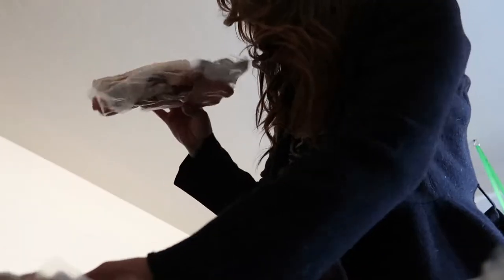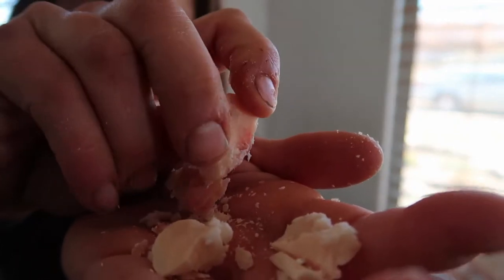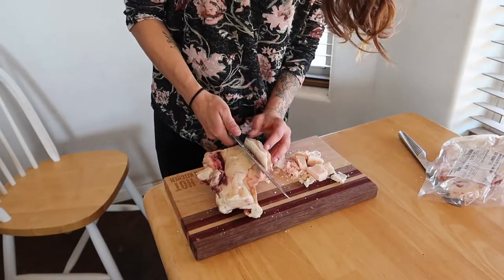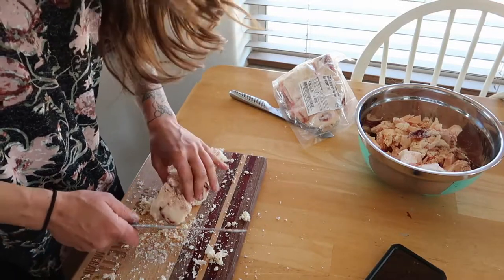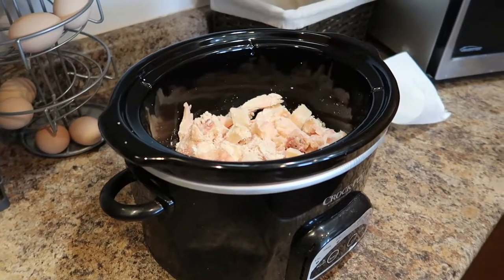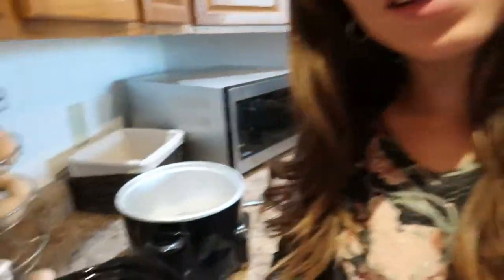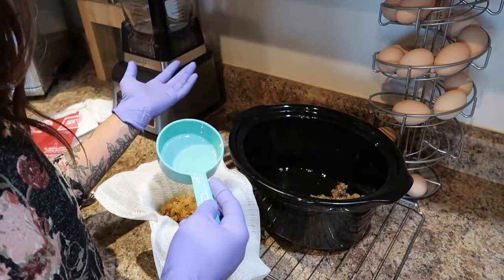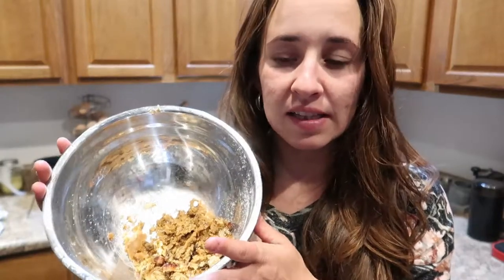How to Make Beef Tallow | Render Suet | EASY Slow Cooker Method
Hey folks! I just received a HUGE order of grass-fed suet from my local grass fed beef farm! So that mean I have a ton of suet to render down into tallow.

Today I am going over the simplest, and most hands-off approach to rendering your own tallow at home.
The only ingredients you will need are:
1. Suet
2. A sharp and large kitchen knife
3. Crock Pot or Slow-Cooker
4. Cheesecloth or Strainer
5. Funnel (optional)
6. Storage container for your tallow

Tallow has been used for centuries across cultures in traditional food methods to make candles, water-proofing wax, soaps, and of course, as a shelf stable cooking fat!

I am all about eating nose to tail when I can on my homestead, and being able to preserve your own shelf-stable cooking fat should definitely be part of your self-sufficiency journey!

Thank you all for your continued support on this channel!